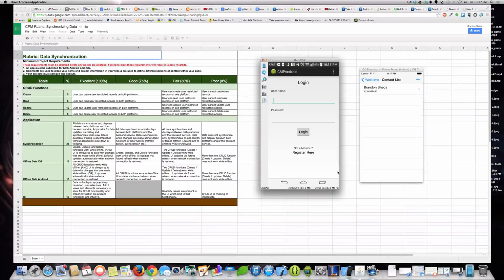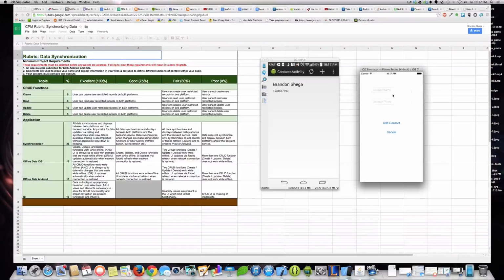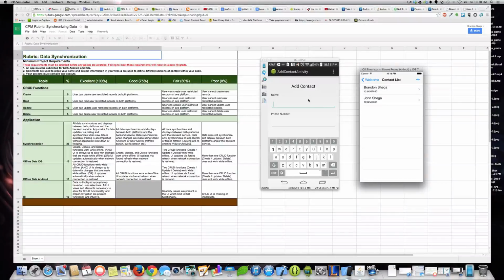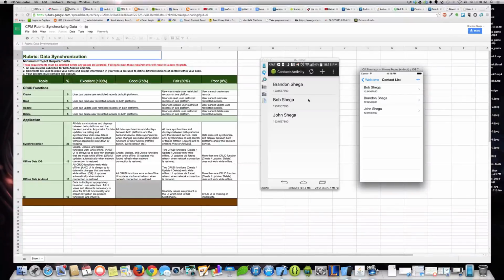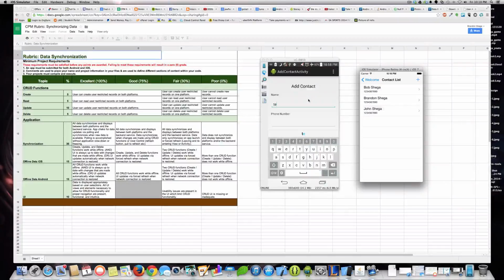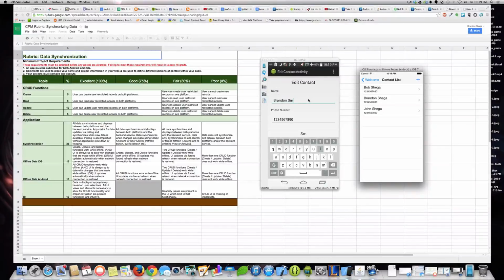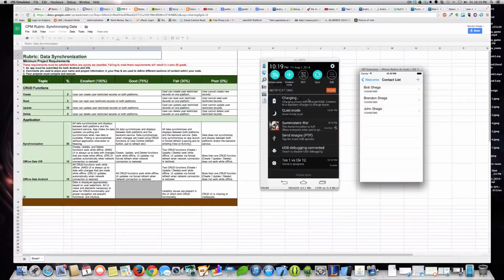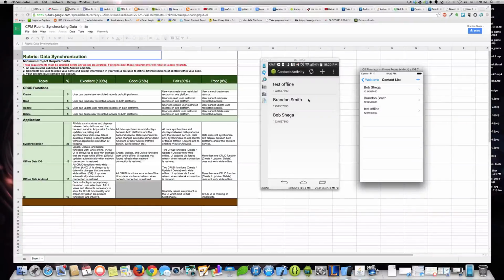Cross-Platform Mobile Development Week 4